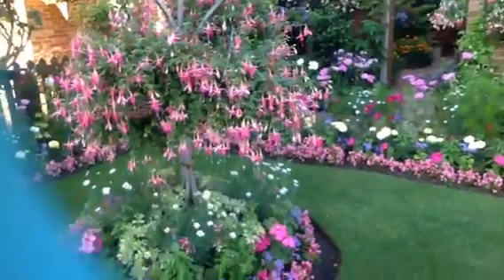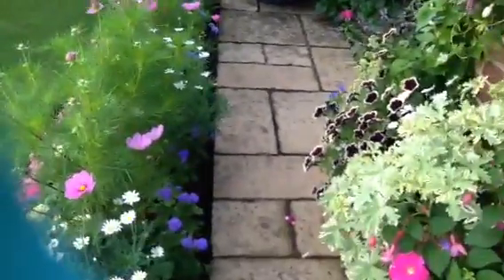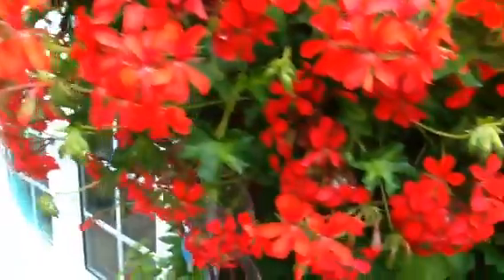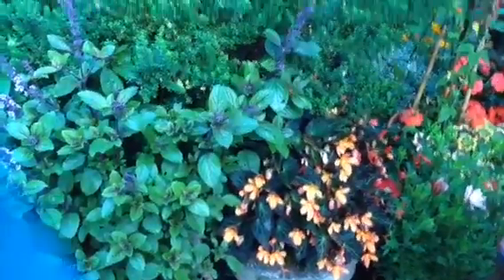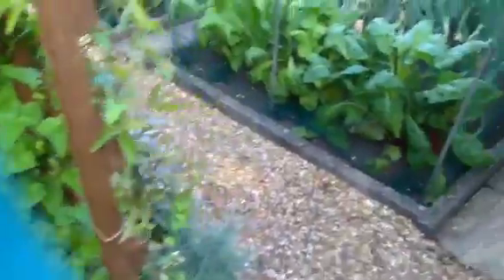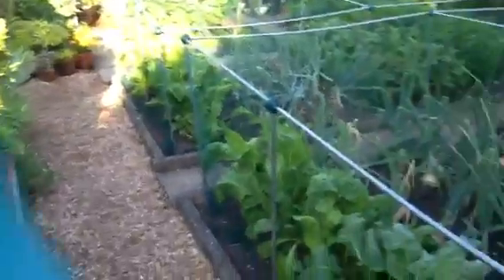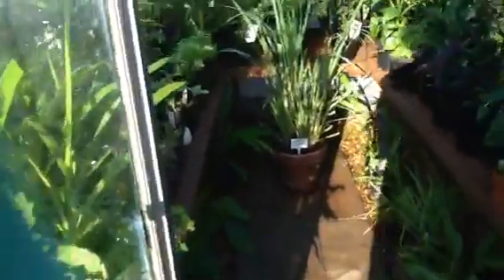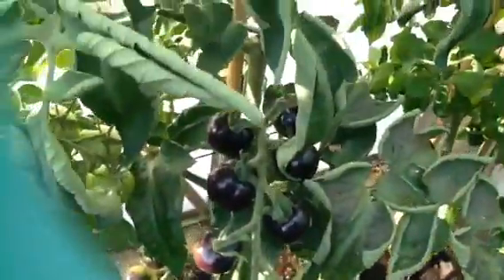Pam and Barry 's Summer garden 2014